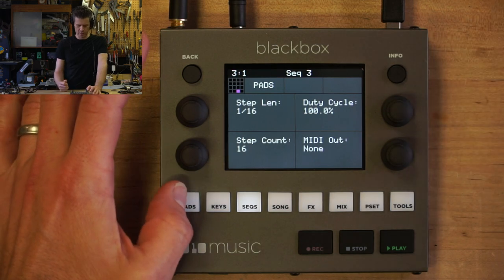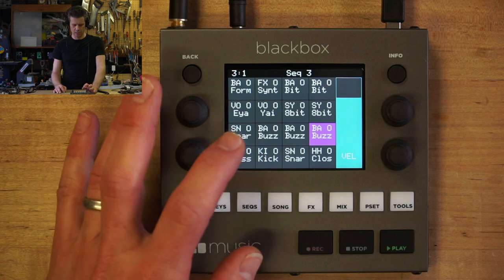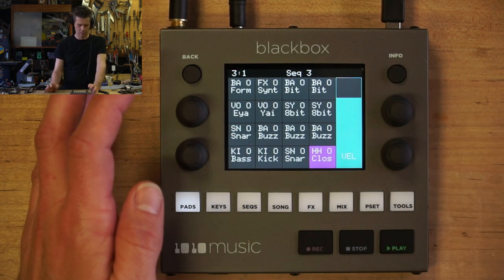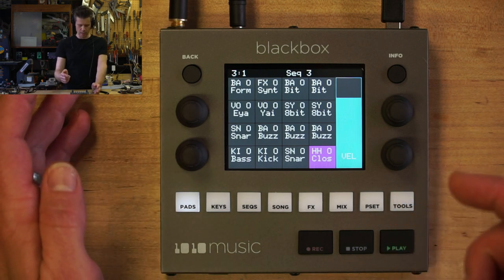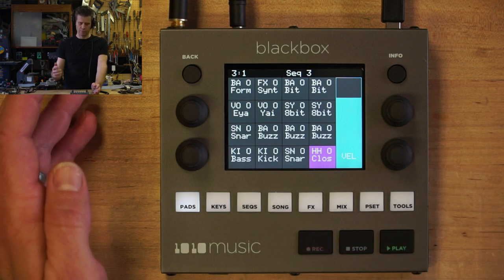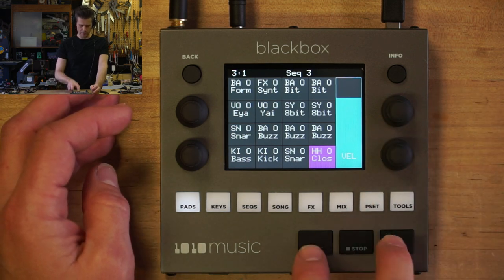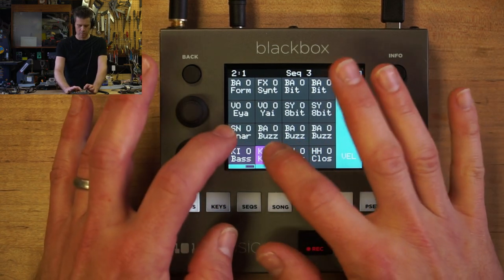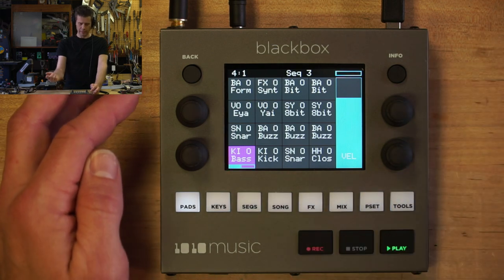1010music blackbox: Record Sequences with Pads and Keys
More fun with the blackbox! Here's how you can enter steps into a sequence from the sample cell Pads screen and play re-pitched samples with the Keys screen. Plus, some step/note editing in the Sequence piano roll.